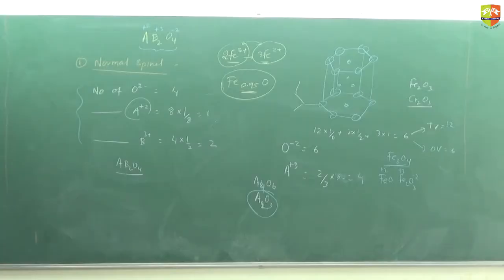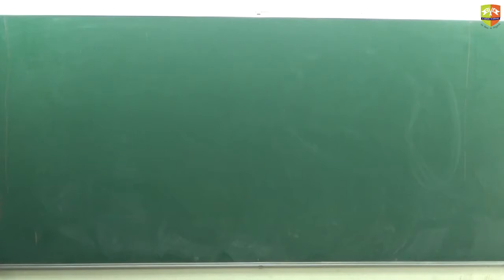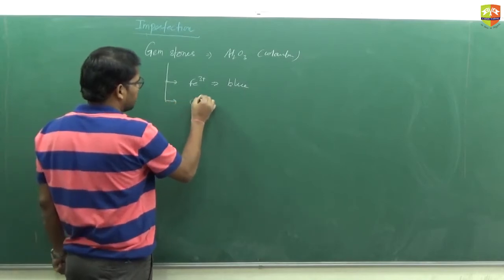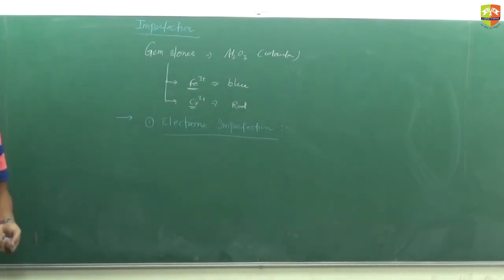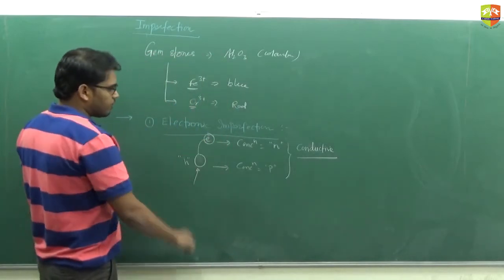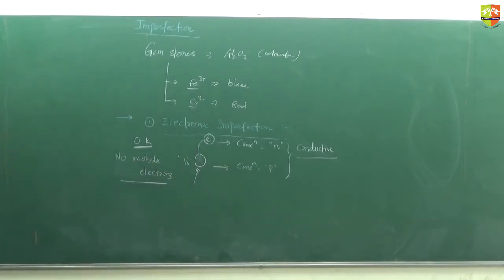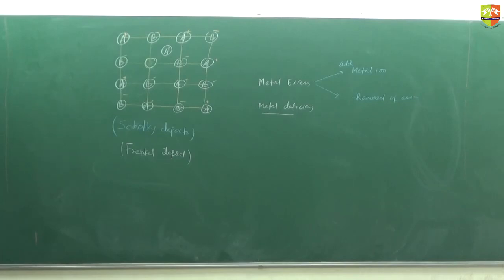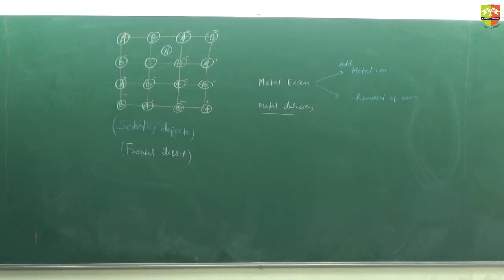Solid State 13